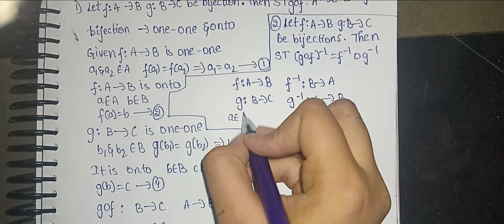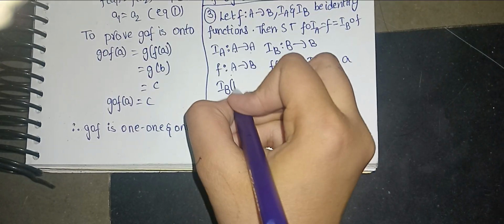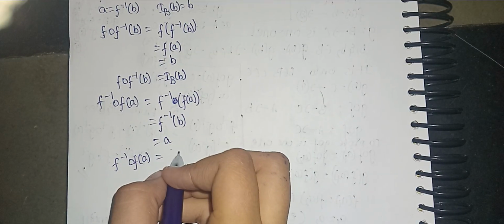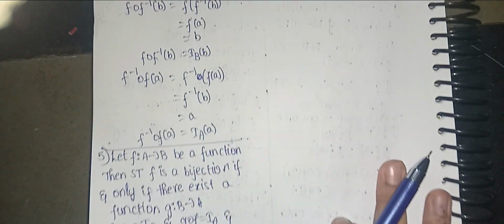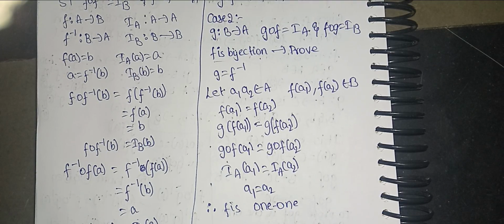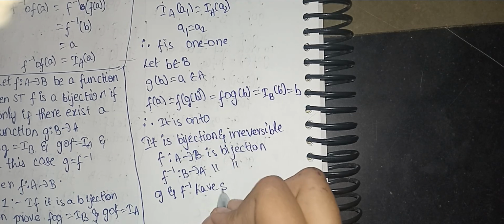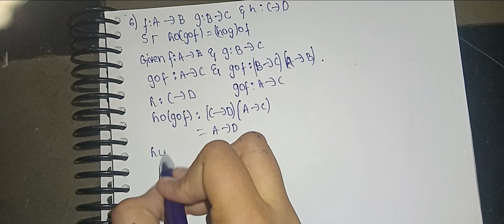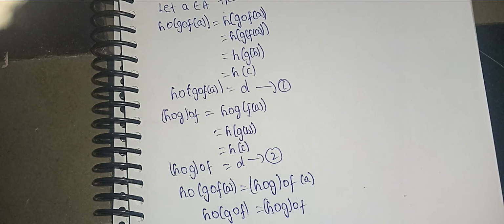Maths 1a marathon mission dreams for board exams for ts students part 2